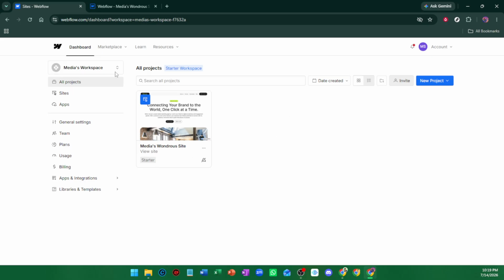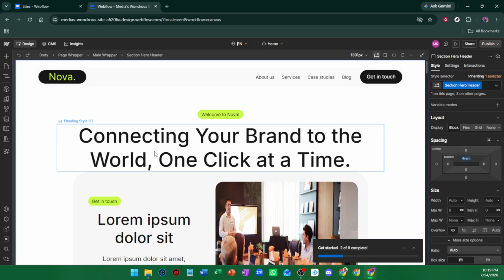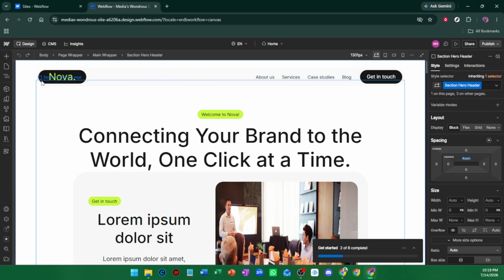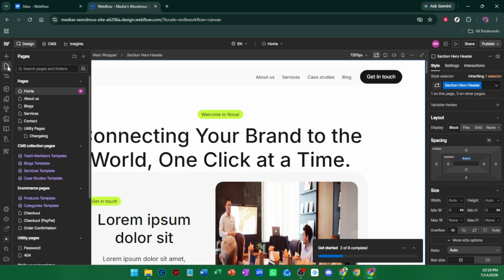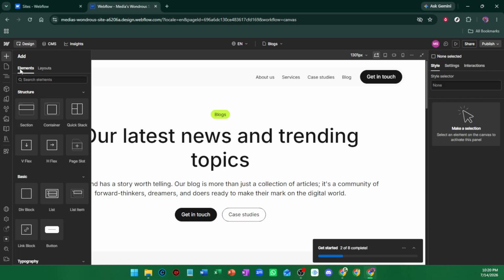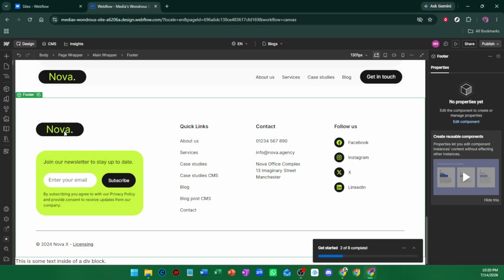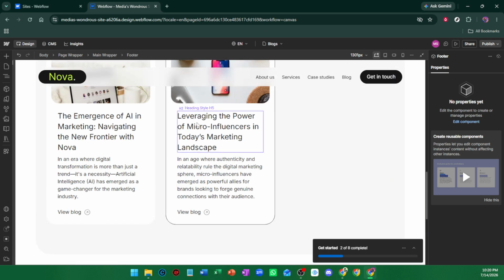How to Use Webflow Logic [2026 Guide]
In today's video we cover: use Webflow Logic, Webflow Logic tutorial 2026, how to use Webflow Logic step by step, Webflow automation tutorial, create workflows in Webflow Logic, automate forms Webflow, Webflow Logic actions and triggers, build no code automations Webflow, automate email notifications Webflow, conditional workflows Webflow Logic, connect Webflow Logic with CMS, Webflow Logic for beginners, automate website processes Webflow, Webflow workflow automation guide, no code automation tutorial, Webflow tips and tricks, Webflow full guide 2026, website automation training video, Webflow Logic examples, automate user interactions Webflow, business workflow automation, Webflow productivity tools, no code website automation